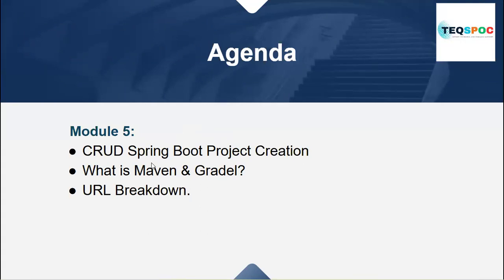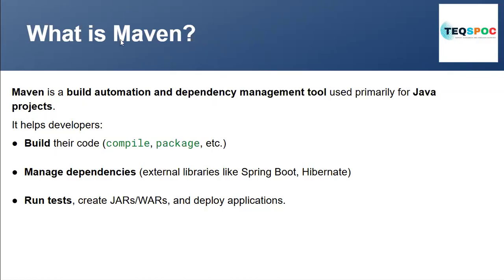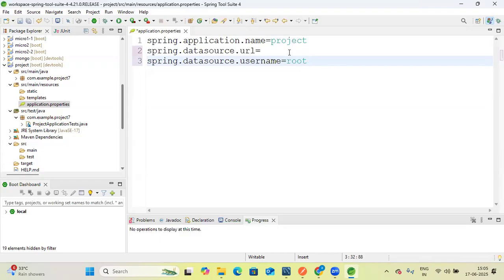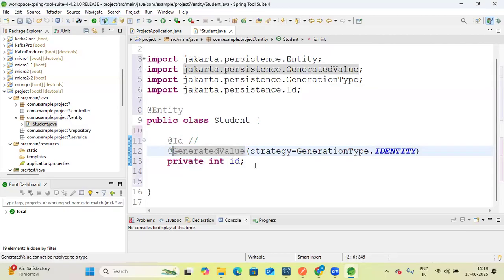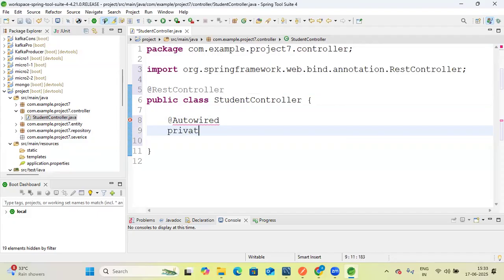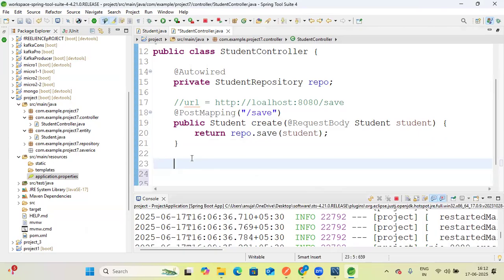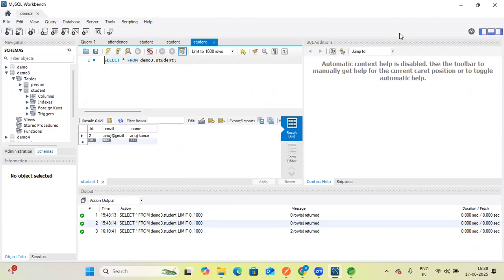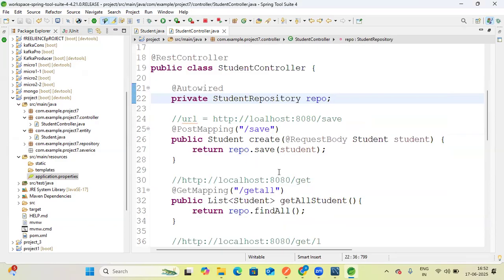Spring Boot Rest API CRUD Operation | Data Management Application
Spring Boot Rest API CRUD Application
Using
RestApi
Hibernet
MySql database

Component used
Controller
Entity
Repository